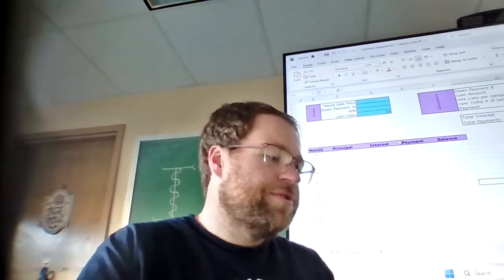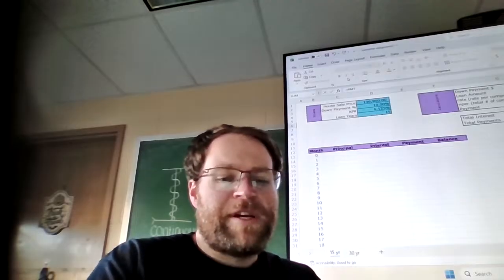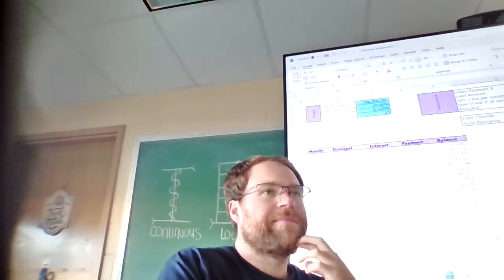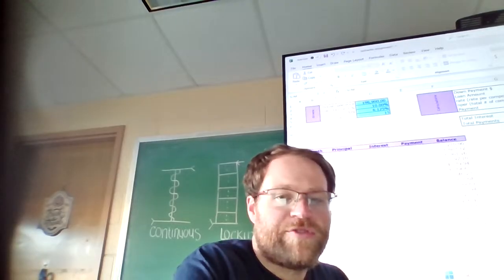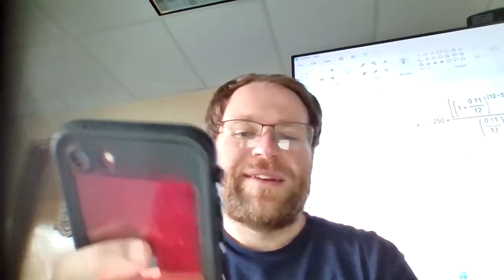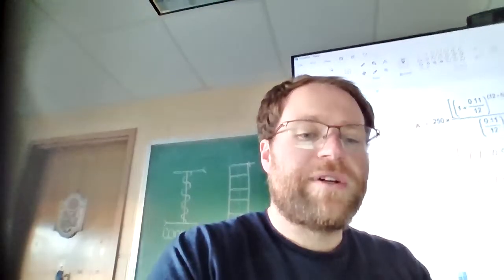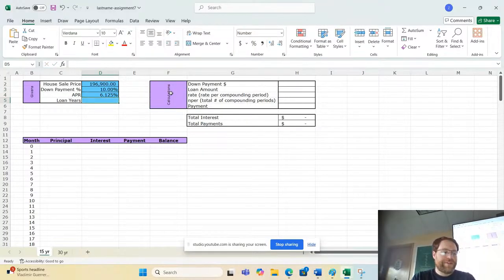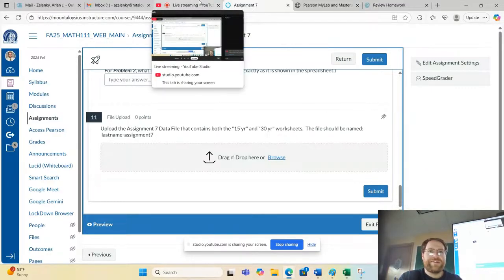MATH 111 - R 10/9/25